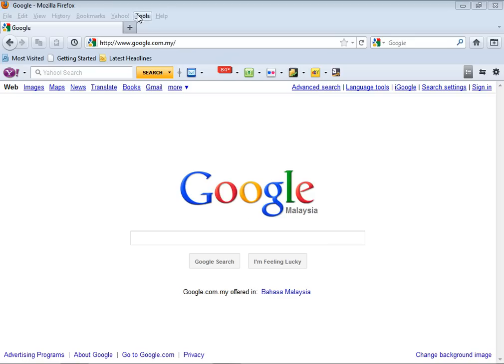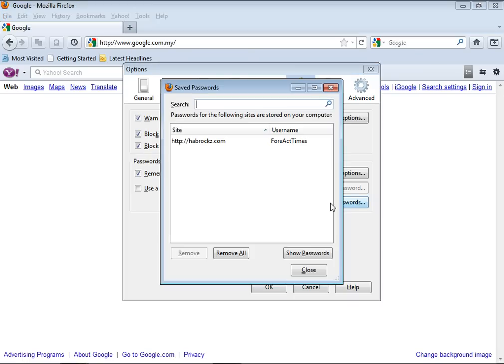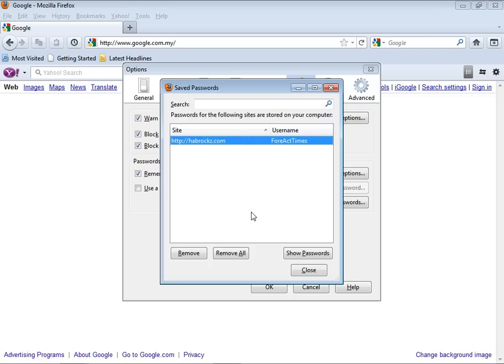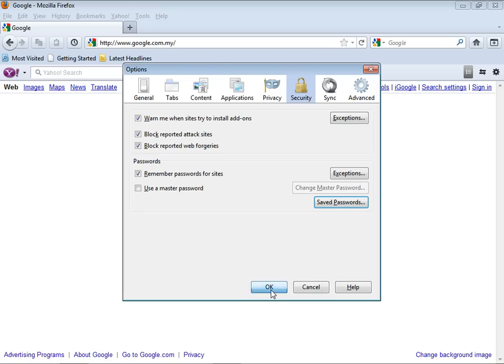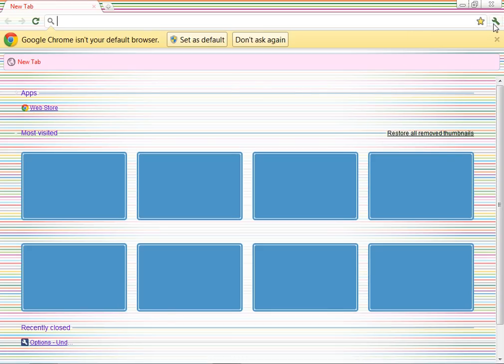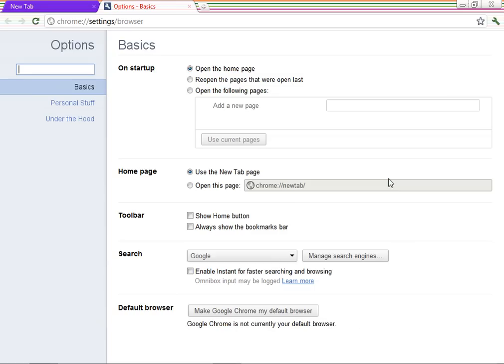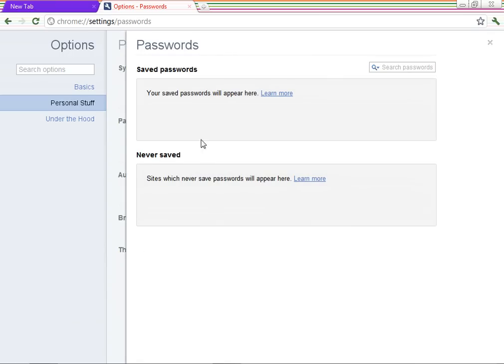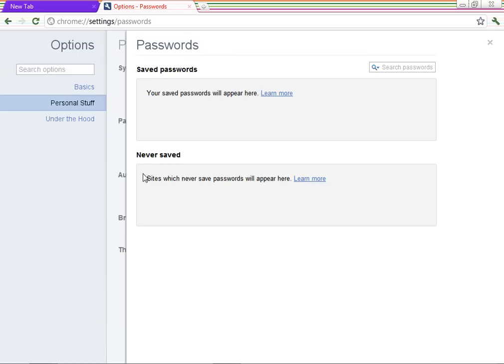How to saw someone password that using your PC? [HD]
This tutorial shows you how to saw someone password that using your computer. This only works for Mozilla Firefox & Google Chrome! Works on any computer/laptop!

~Like this video if you loves this video!
~Comment on this video if theres problem/helped you/others.